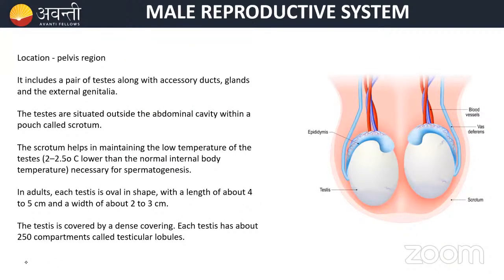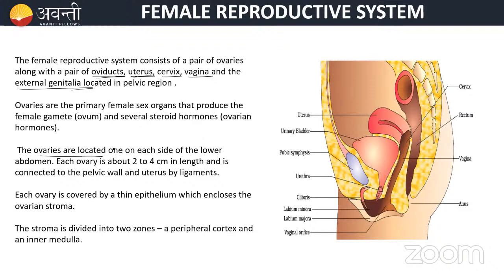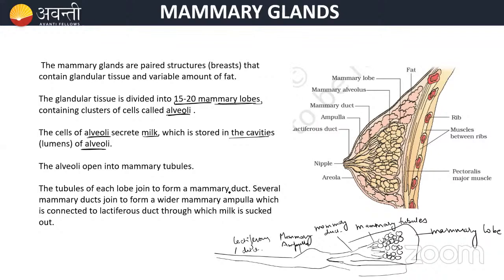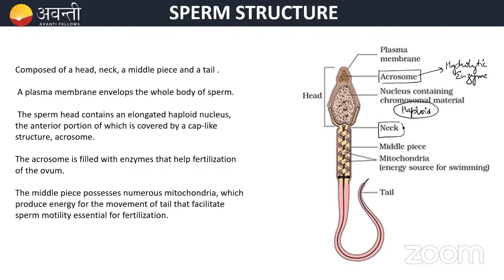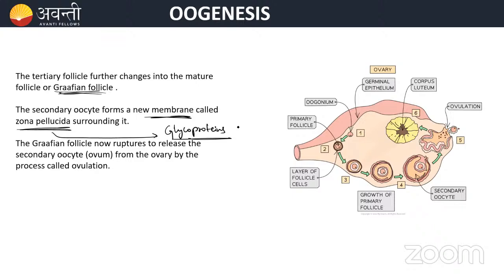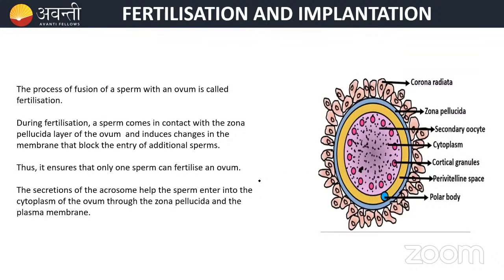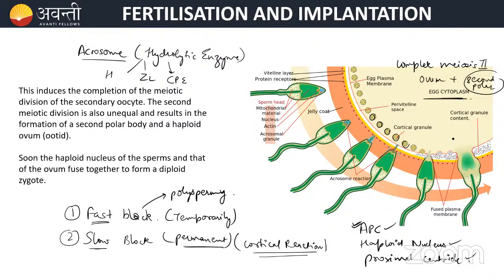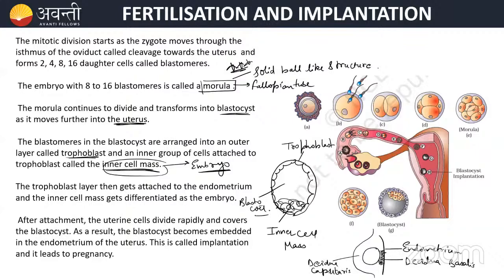6 august_2023 _Human reproduction